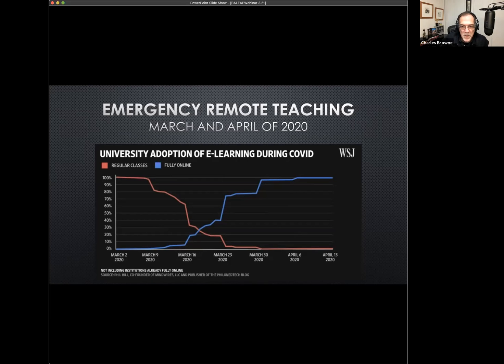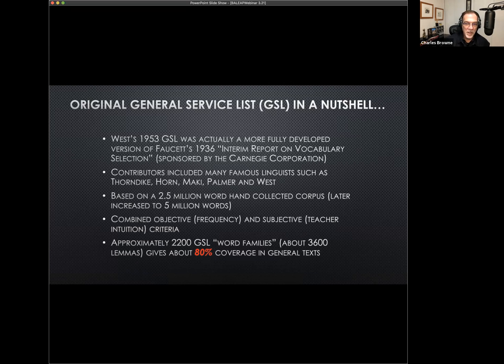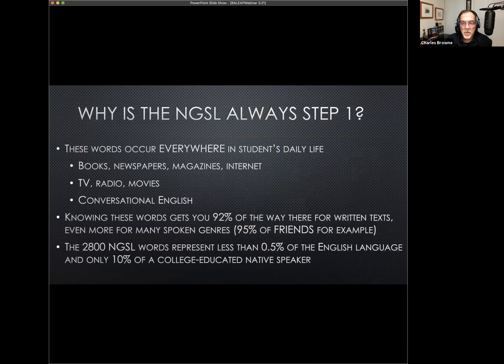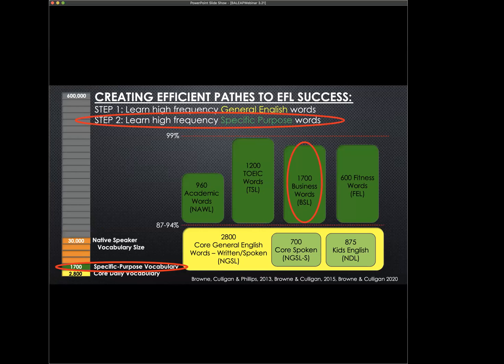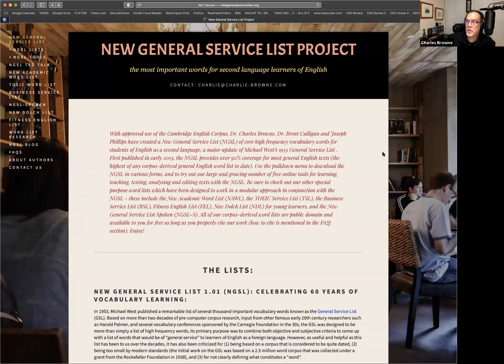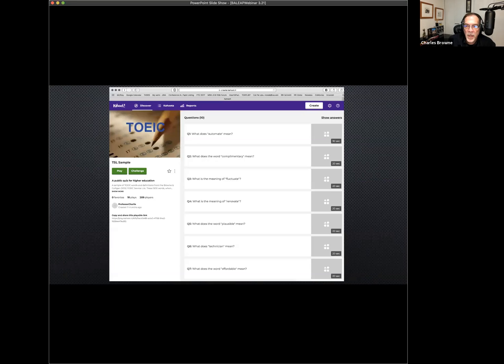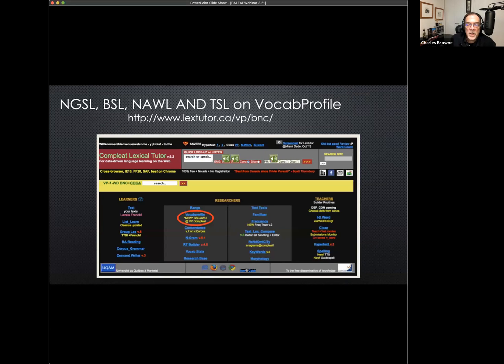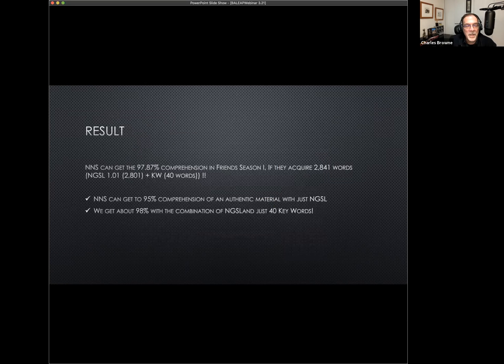Dr Charles Browne on "The NGSL Project"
The NGSL project: A modular, corpus-based approach for the systematic development of L2 vocabulary

A recording of the 15th TELSIG webinar. This was delivered by Dr Charles Browne, Meiji Gakuin University on 05/03/2021 as part of the TELSIG webinar series.